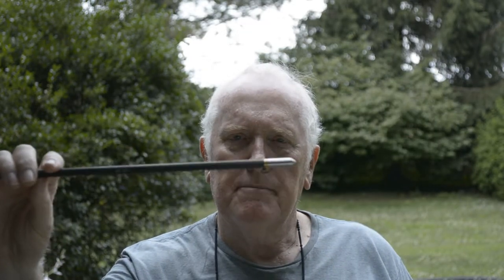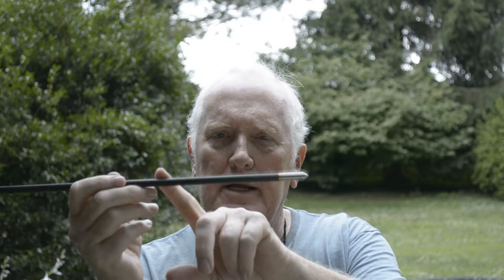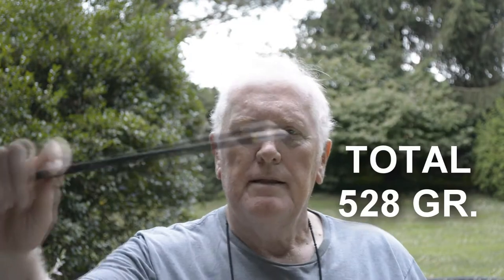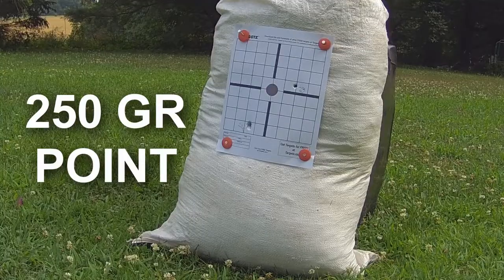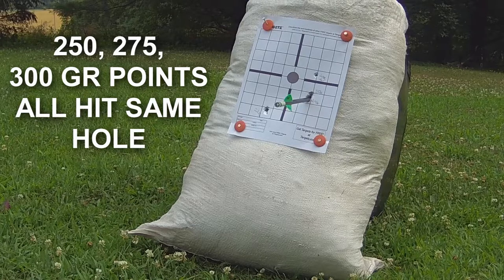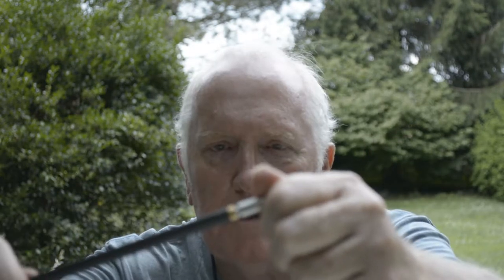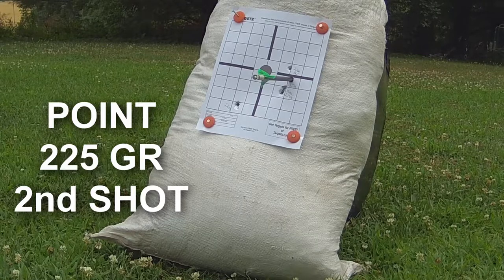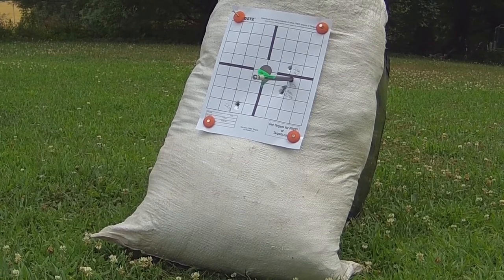Building Heavy Crossbow Arrows | Bear Elk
Building Heavy Crossbow Arrows | Bear Elk. Steve Taylor with S T O WILDLIFE CALLS TV starts with step 1, on going about building heavy crossbow arrows for bear & elk. You need to start with getting yourself some heavy field points, 200 to 300 gn. to see how your arrows already fly, prior to building new arrows.

Ethics Archery for test pack of field points and SS inserts

None of the equipment listed below is a sponsor of my channel. These are products I use hunting game animals, I like the products, and link to the manufacturer or to where I found them the least costly. If you search on google for the items, most times you will find the product less costly elsewhere, than on amazon. It makes no difference to me where you buy the products, as I get nothing in return.